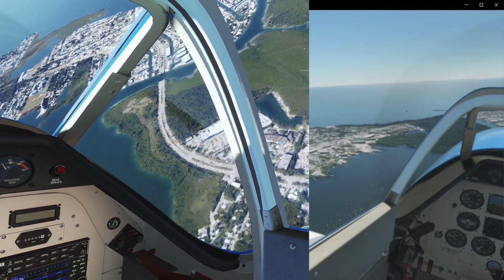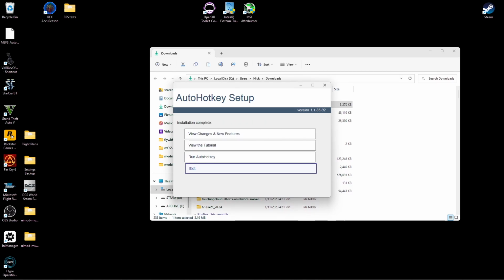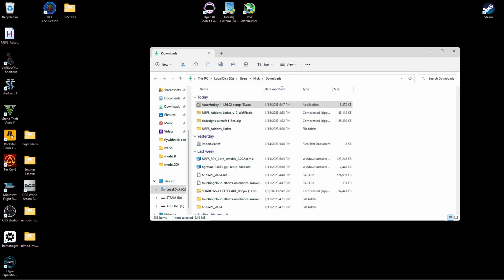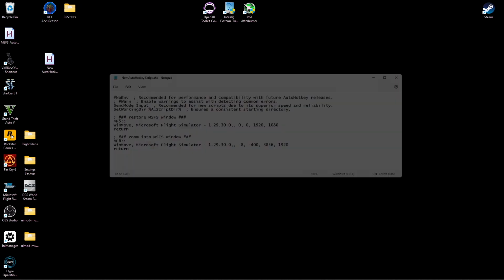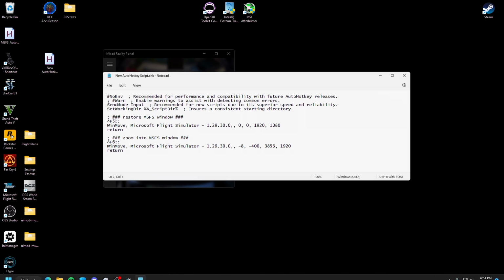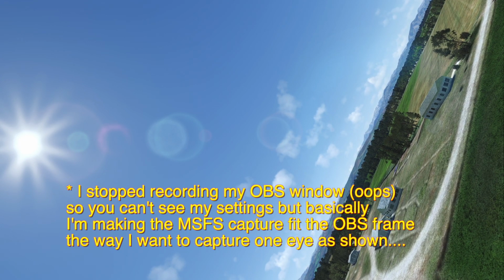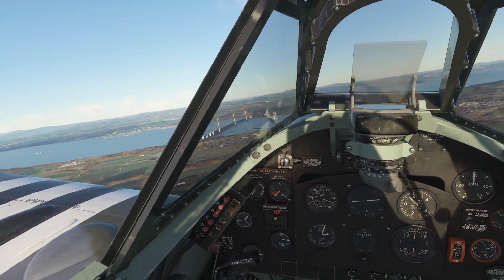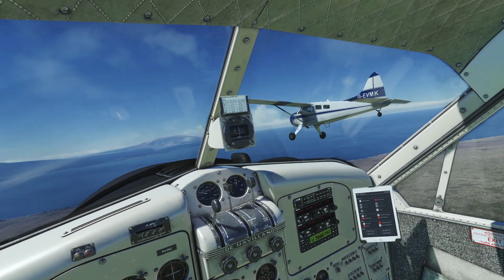Full Quality HP Reverb G2 VR Mirror for MSFS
Below is the code to copy into your AHK script. PLEASE NOTE: you may have to change the '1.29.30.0' to a new number when a new version of MSFS comes out. THIS VIDEO WAS MADE IN JANUARY 2023!

; ### restore MSFS window ###
^F5::
WinMove, Microsoft Flight Simulator - 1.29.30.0,, 0, 0, 1920, 1080
return

; ### zoom into MSFS window ###
^F6::
WinMove, Microsoft Flight Simulator - 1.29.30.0,, -8, -400, 3856, 1920
return